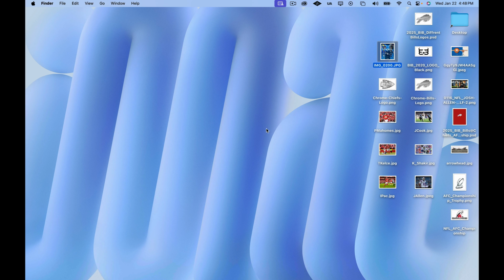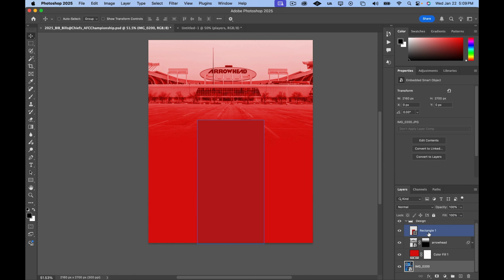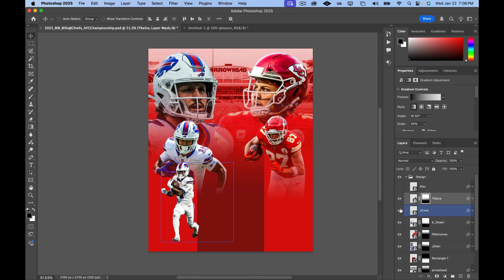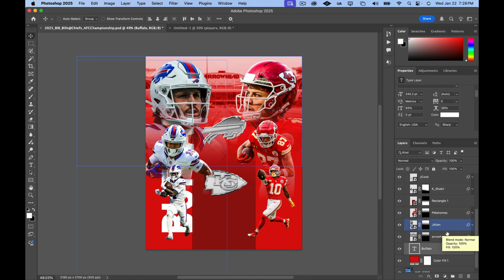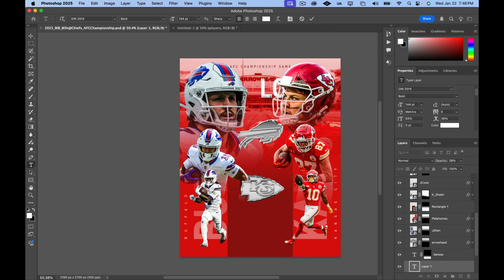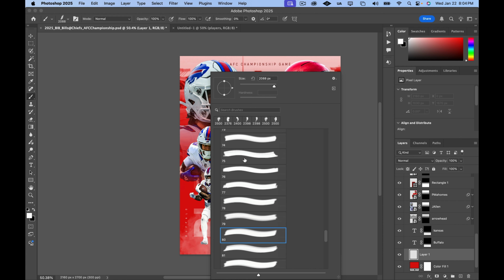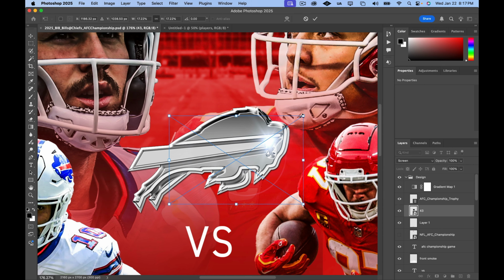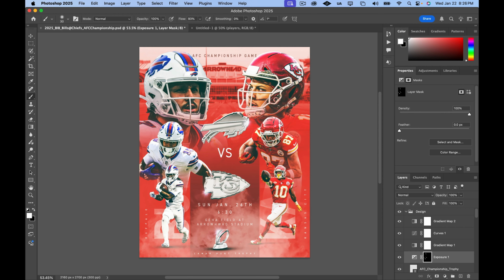How To Make Sports Graphics (Beginner Tutorial){E04}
a Beginner to intermediate Photoshop tutorial. Step by step effective design. Learn how to create stunning sports graphics using Photoshop in this comprehensive tutorial! Perfect for beginners and intermediate users, this guide walks you through the process of designing dynamic, eye-catching visuals that showcase your favorite athletes, teams, or sports events. You'll explore techniques like blending images seamlessly, adding dramatic lighting effects, incorporating textures, and applying typography that matches the energy of the design.

This tutorial emphasizes creative storytelling through visuals, using layers, masks, and adjustment tools to achieve professional-quality results. Whether you're designing for social media, posters, or personal projects, you'll gain practical skills to elevate your graphics. Bonus tips include customizing color schemes to reflect team branding and adding motion blur effects to simulate action. By the end of the tutorial, you'll be equipped to craft designs that capture the excitement and passion of sports. Let your creativity score big.

Chapters
0:00 Intro
0:22 Document Setup
1:14 Making the Background
8:16 Importing Players
14:12 Importing Logos
16:40 Gaussian Blur
17:32 Text and Font
31:32 Adding Smoke
34:08 Shadows
39:04 Finishing Touches (Lens Flare, Curves, Gradient Map, Exposure)